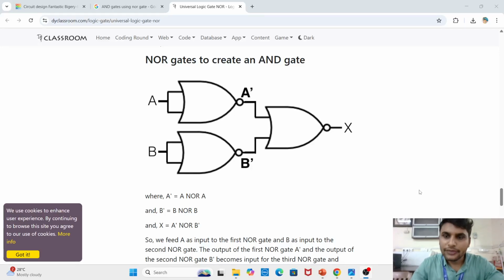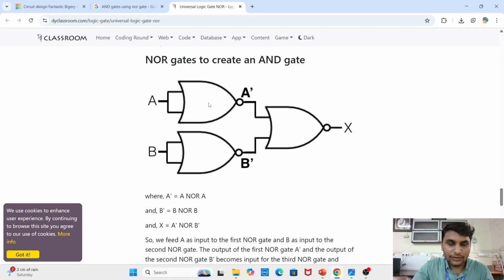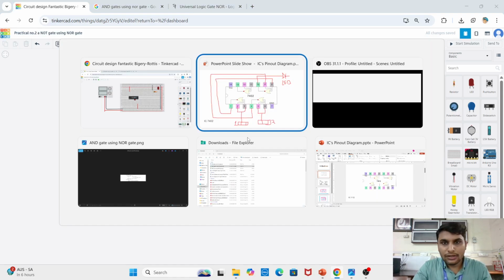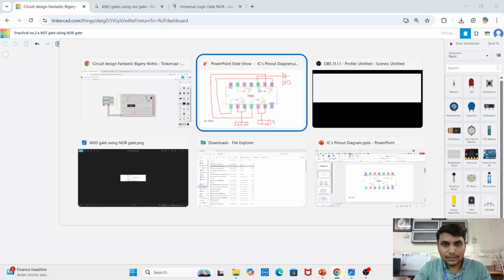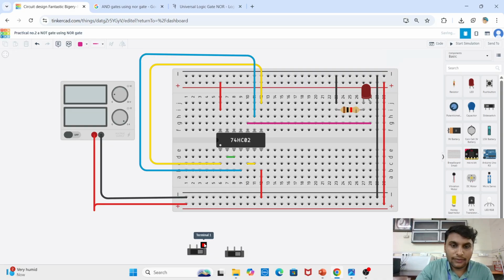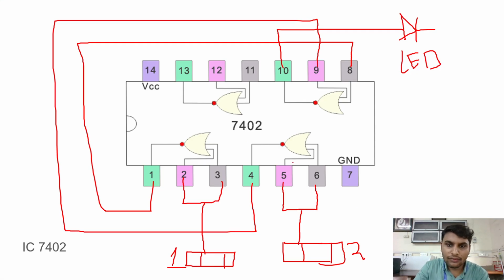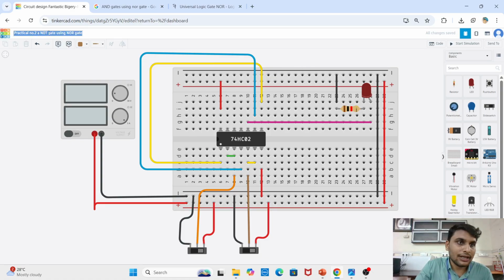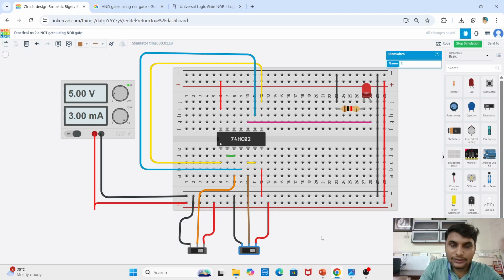Practical no.2_b AND gate using NOR gate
Use 1.5x For Better Experience